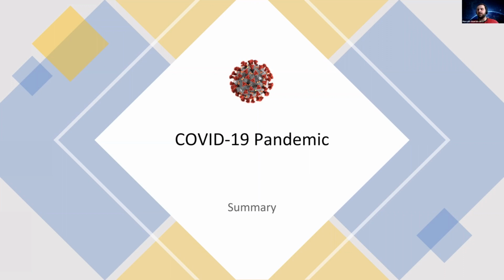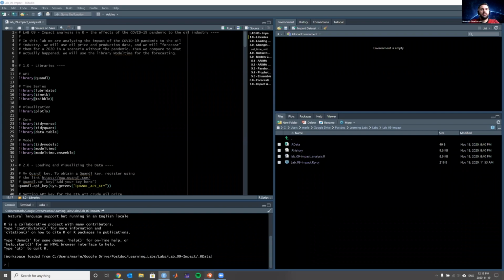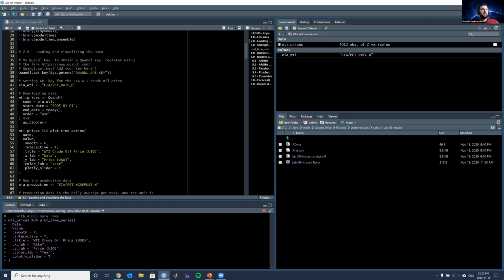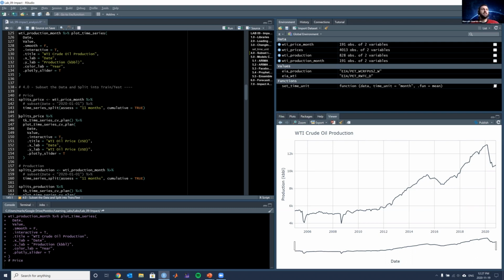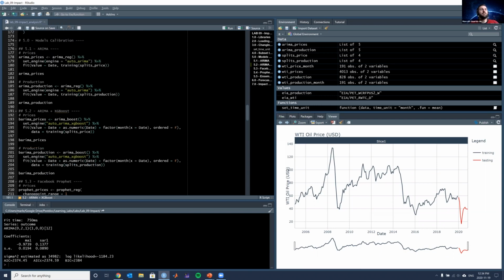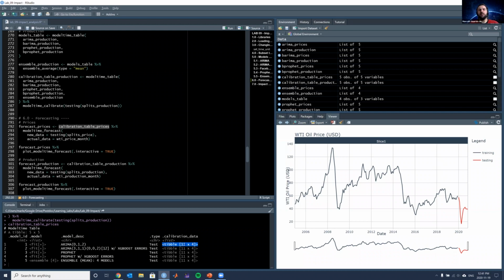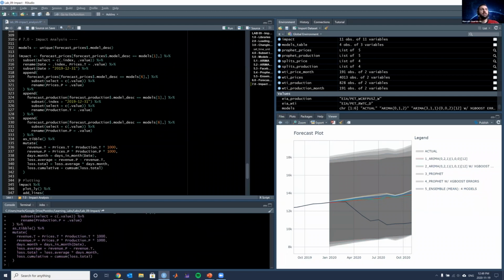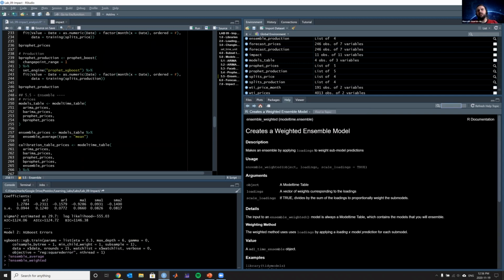Lab 09: Impact analysis in R - the effects of the COVID-19 pandemic to the oil industry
We will use the work we have done on forecasting and we will be analyzing the impact of the COVID-19 pandemic on the Oil & Gas industry in the US. We will work with the oil production and price data from before and during the pandemic period, and we will perform an impact analysis. In this lab, we will continue using R and the library Modeltime for time series forecasting and will see the applications of different algorithms, such as the ARIMA, Facebook Prophet, and XGBoost.